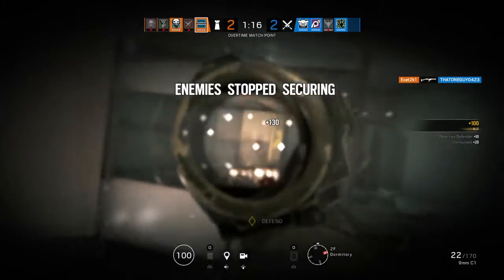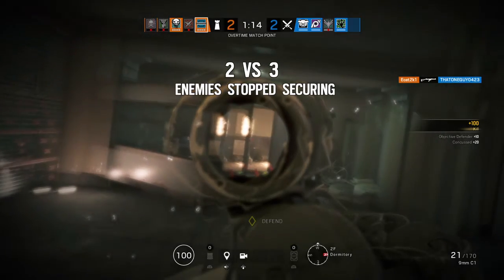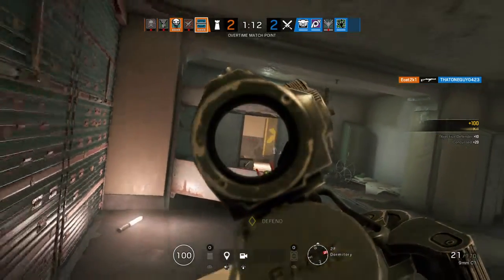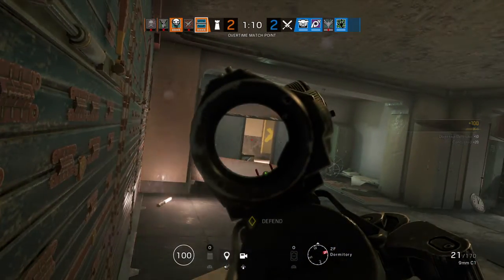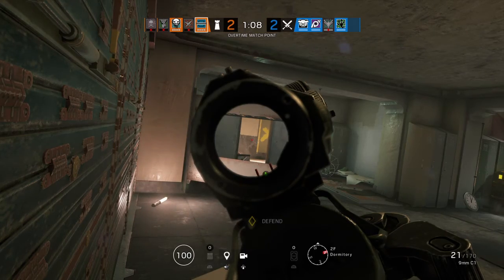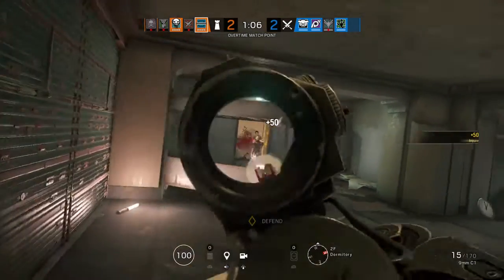Frost is *chef kiss*